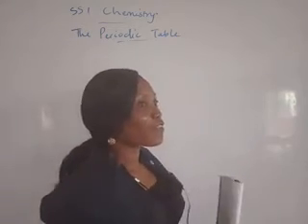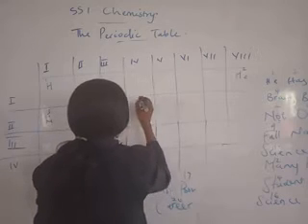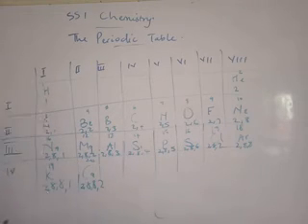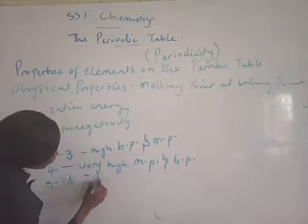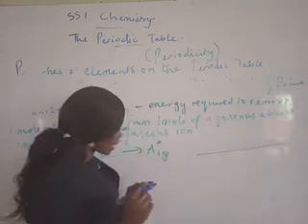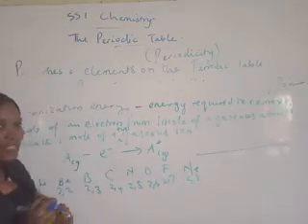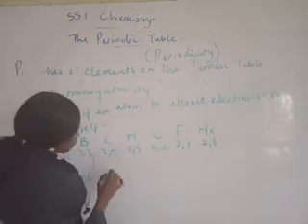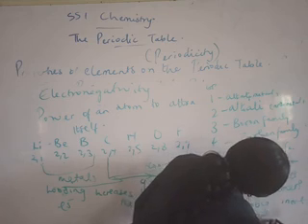1 Chemistryrevision Ss1